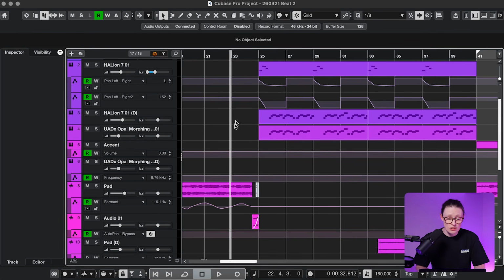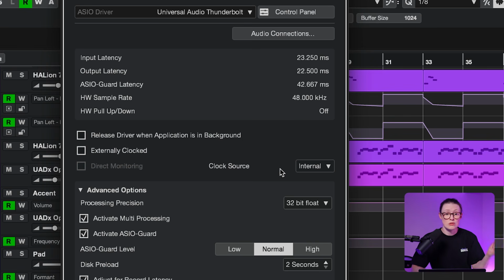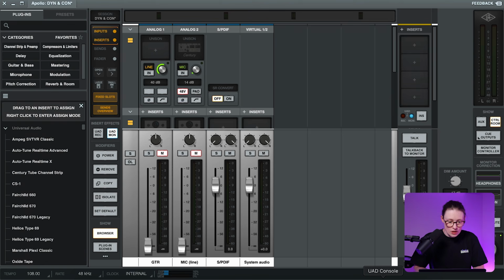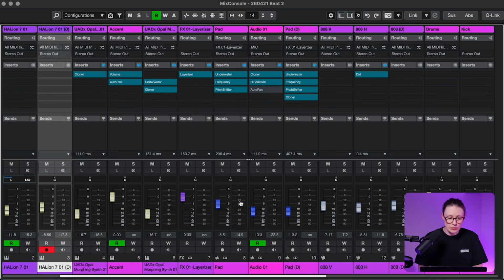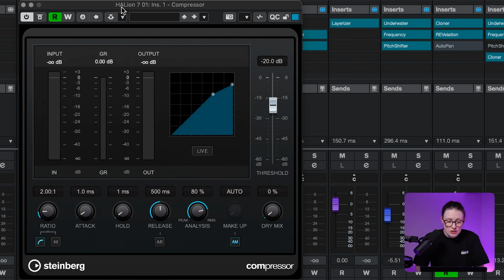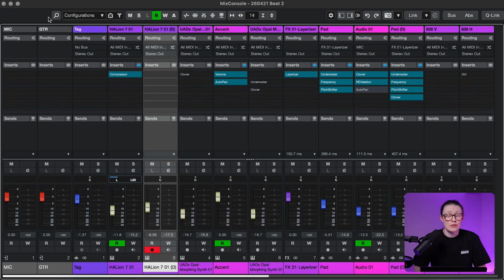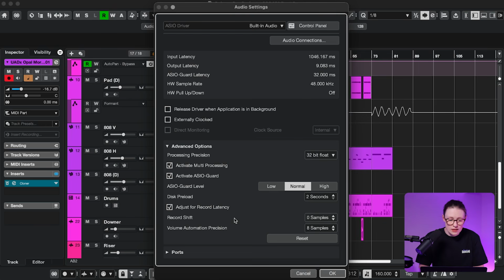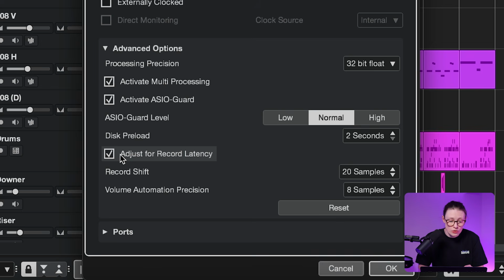How To Fix Latency in Cubase (Using Any Audio Interface)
Recording latency can ruin your entire session. But if you know what's causing it, you can also find ways to reduce it as much as possible so you can keep recording without frustrations.

⏱️ Timestamps:
0:00 Recap
0:19 Buffer size
1:40 Sample rate
2:48 Constrain delay compensation
5:15 Freeze, render, bounce
5:32 Sync issues
6:08 Adjust for record latency